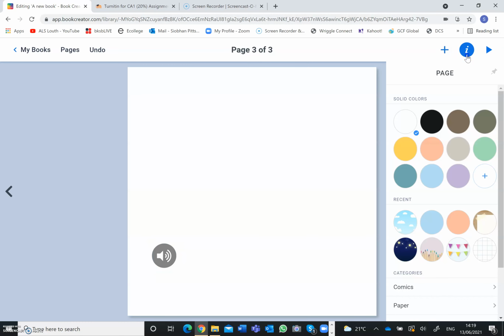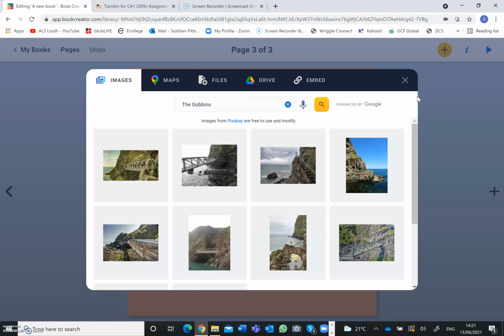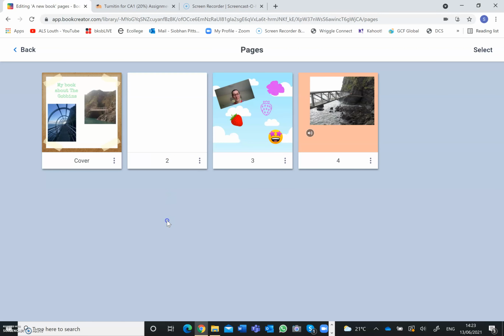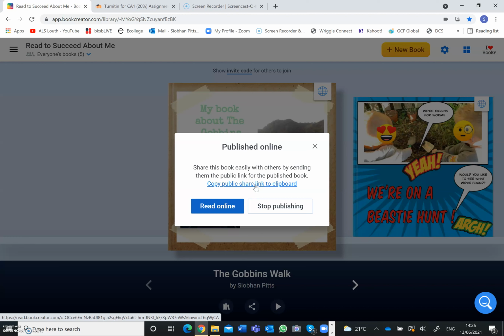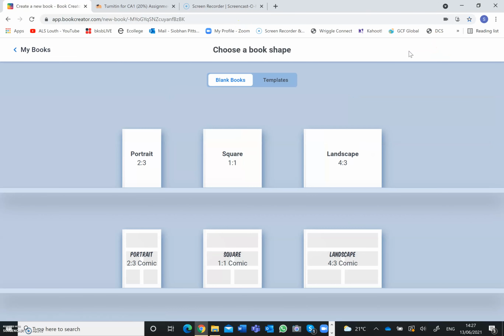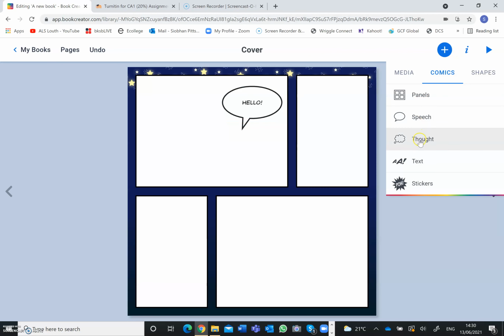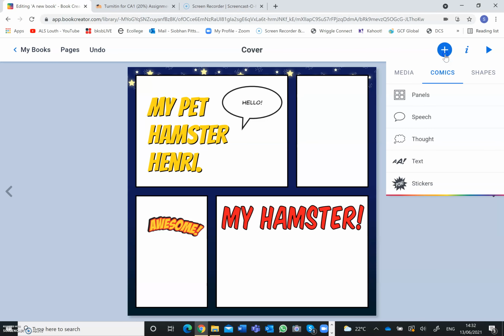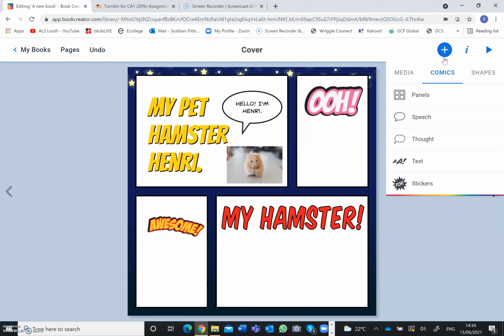SP Book Creator B